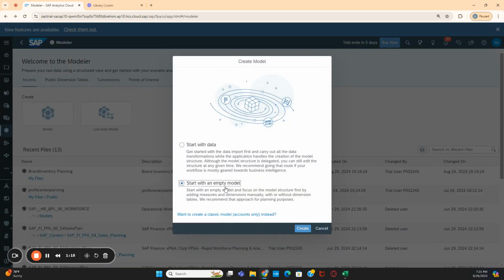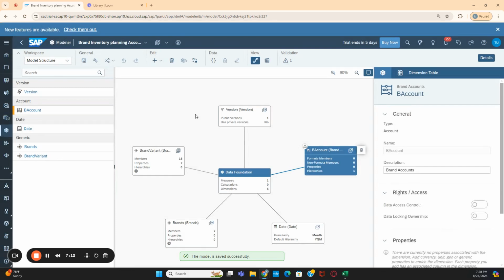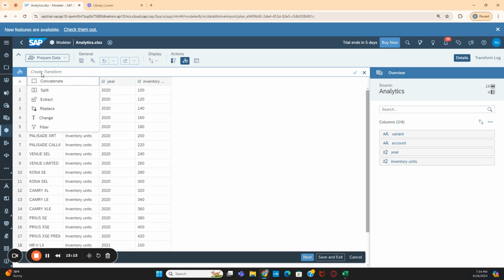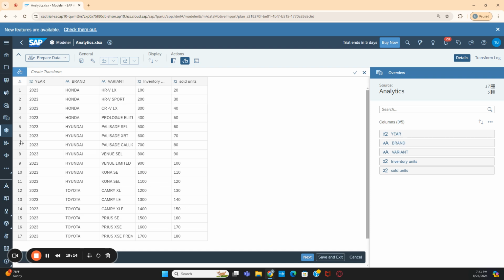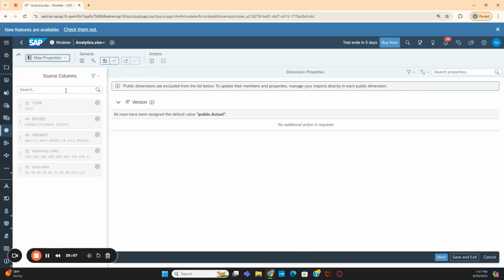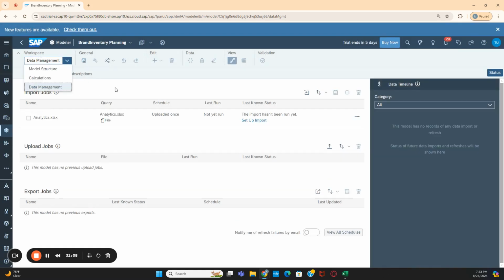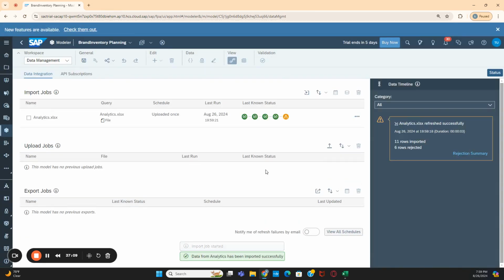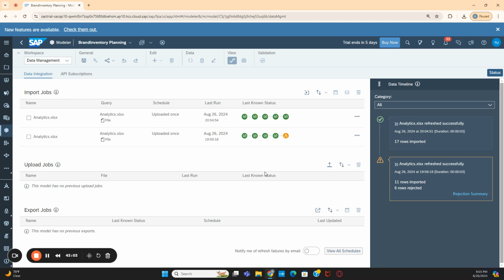SAP SAC Knowledge sharing Basics Part2- Transaction Data Load into Model